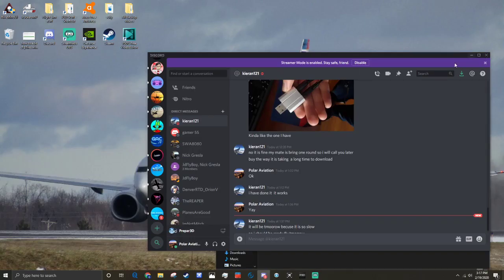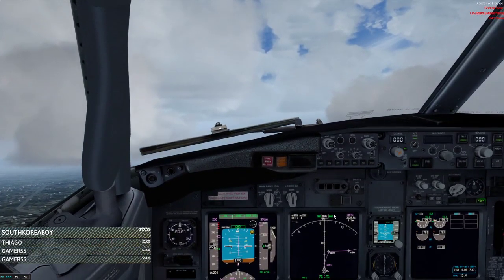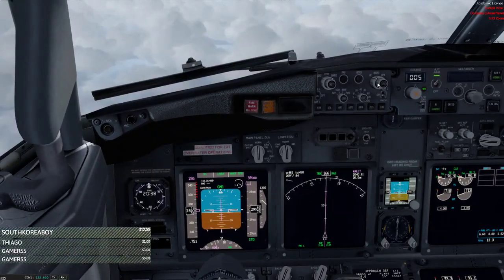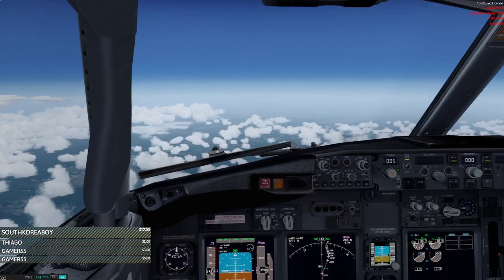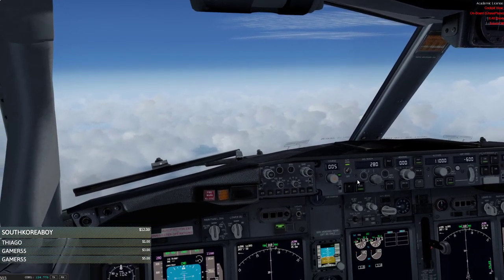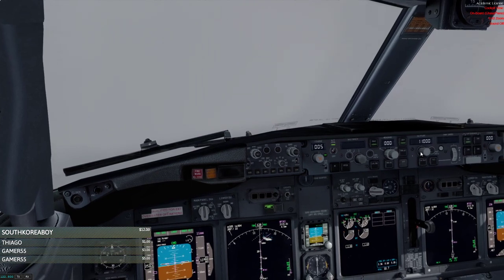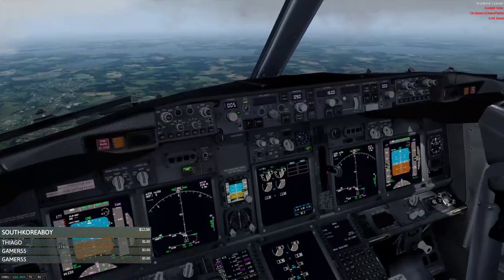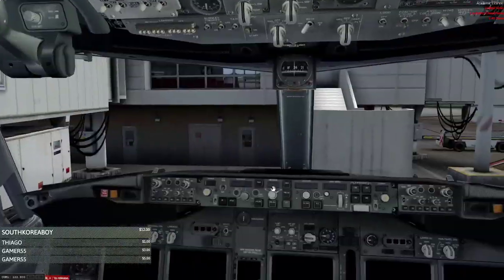Atlanta - Orlando | Southwest 737-700 | Prepar3D